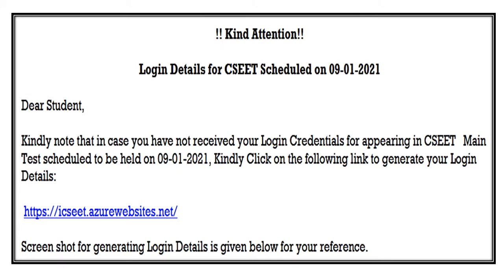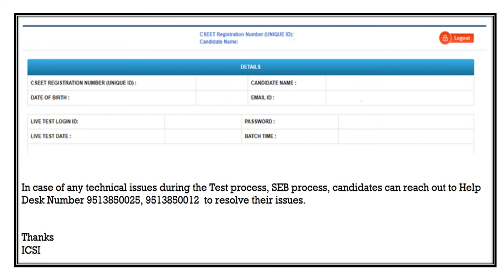ICSI Important Announcement - Generate Login Details For CSEET On 09/01/2021 - Helpdesk No. Given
Hello CSEET students,
In case you have not received the Login Credentials for tomorrow's test, you can generate it from the given link.

BE HAPPY AND STAY SAFE